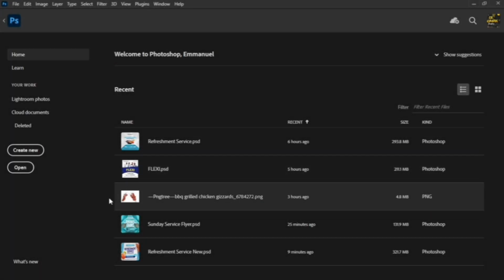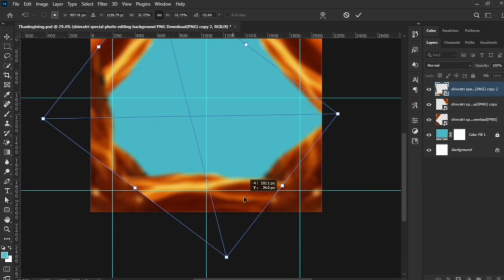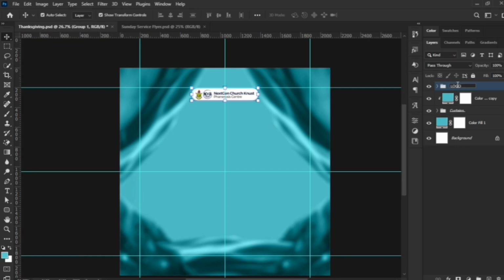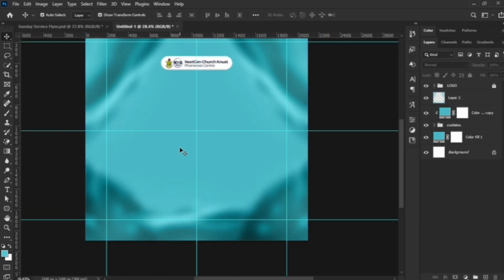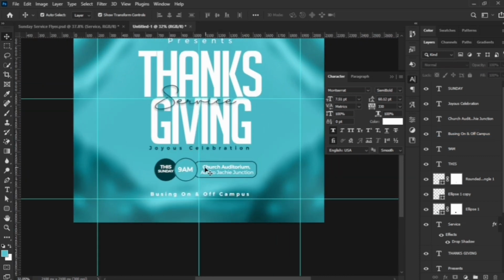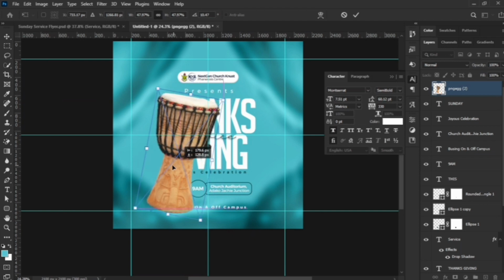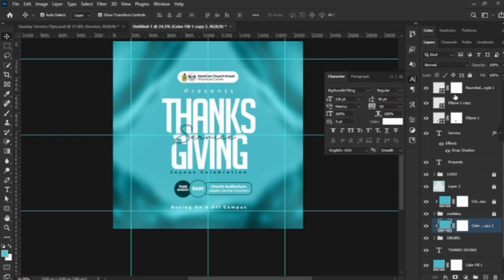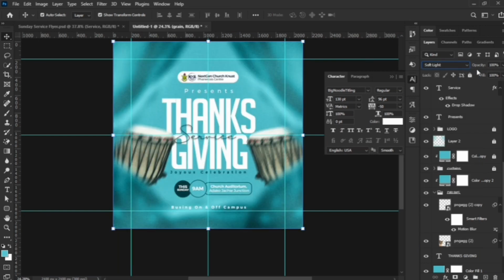HOW TO DESIGN A SIMPLE CHURCH FLYER IN PHOTOSHOP II PHOTOSHOP TUTORIAL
In this video I will be teaching how to design a Simple Thanksgiving Service Flyer In Photoshop